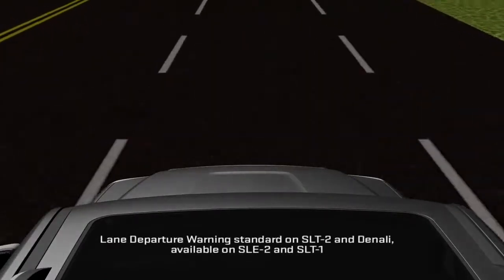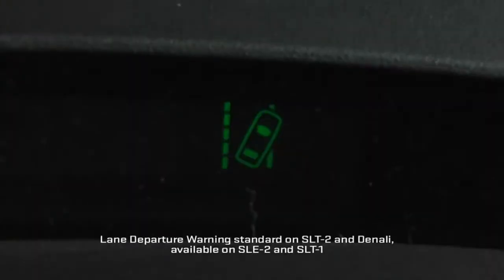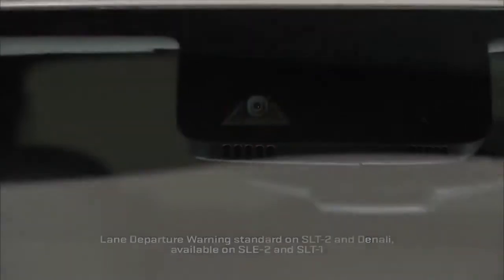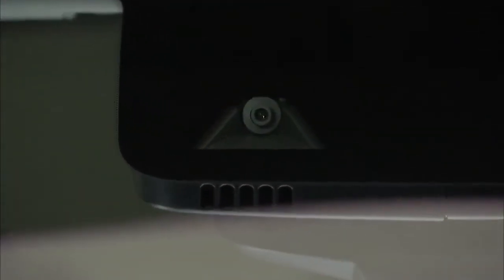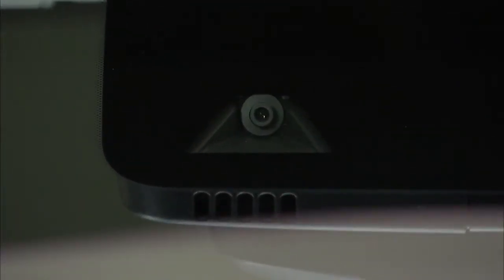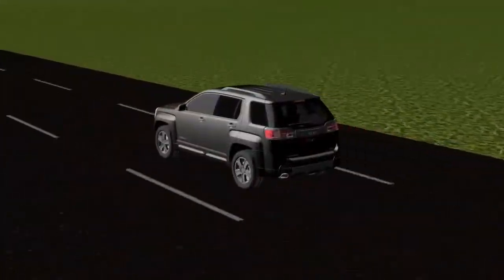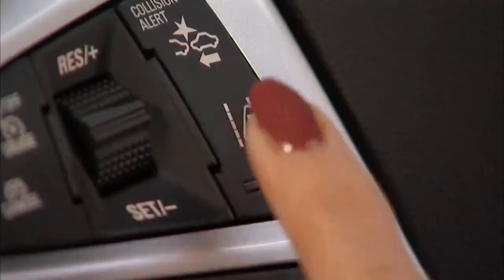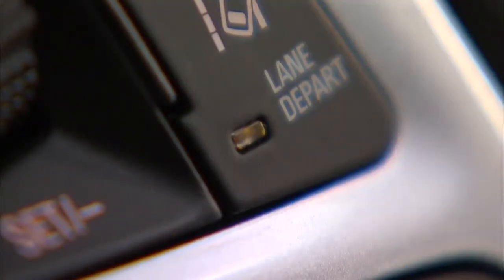GMC Terrain Small SUV How To Use The Lane Departure Warning System